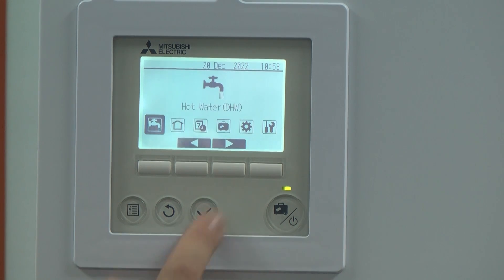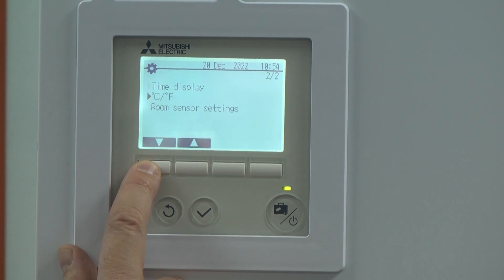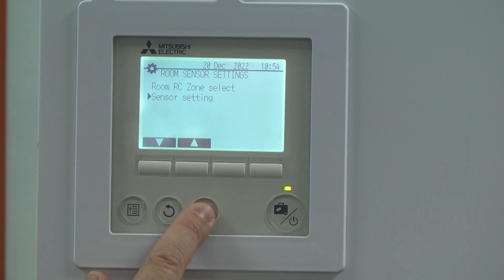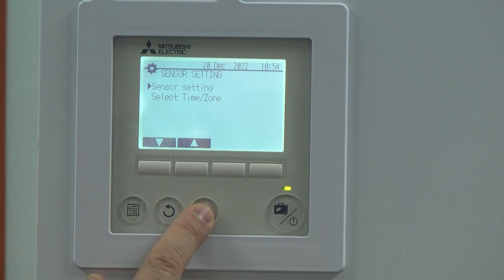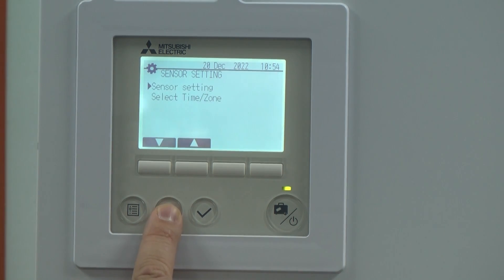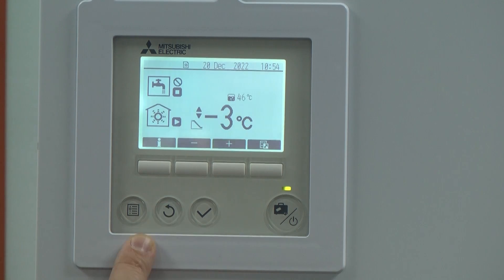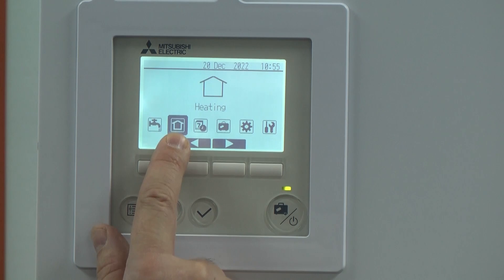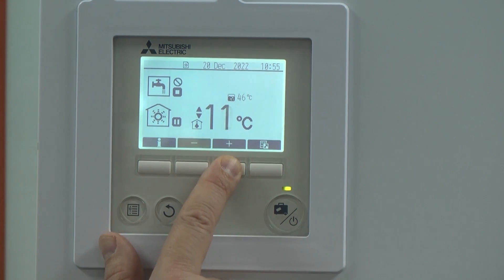What does my Ecodan Error Code mean? P1 Ecodan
In this Video, Mitsubishi Electric's Technical Trainer, Ben Bartle-Ross shows us how to identify and resolve a P1 fault on a Mitsubishi Electric Ecodan.

CHAPTERS
00:15 Ben explains that this fault is usually linked to issues with the thermostat
00:40 Ben shows how to reset and resolve the problem
01:50 How to be sure that the fault has been fixed
01:57 If the screen is still showing the P1 fault then call the after sales team for support